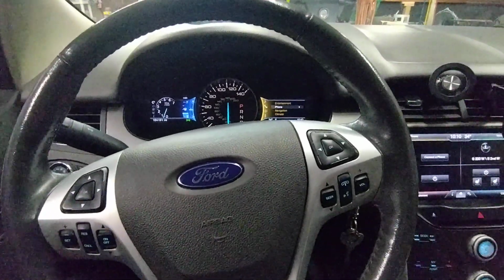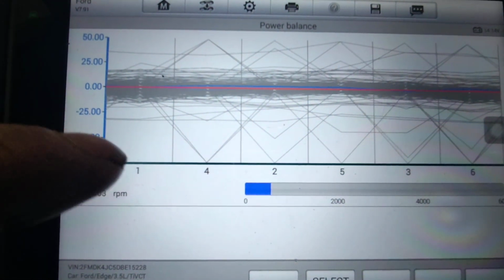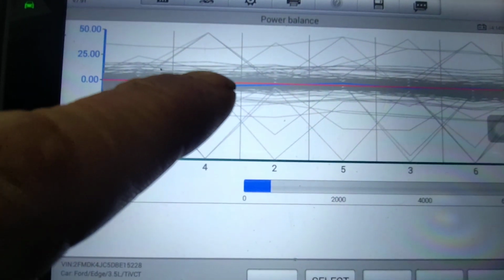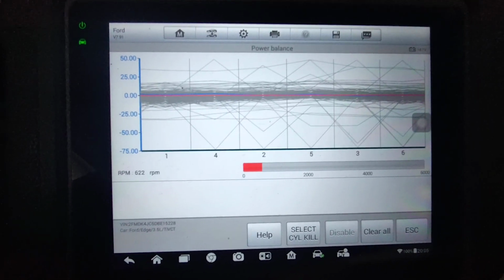Ford edge p202 p302 misfire diagnosis. (no results yet)